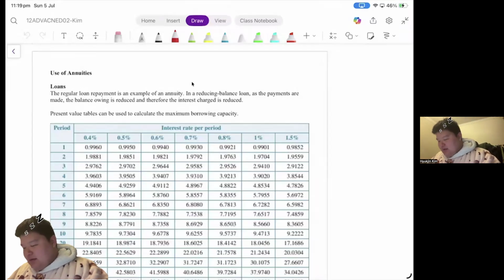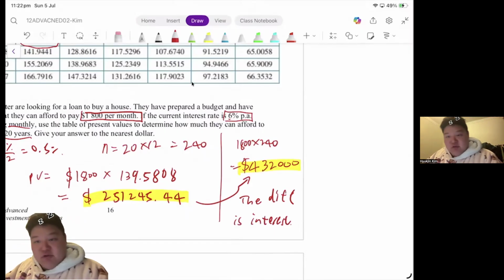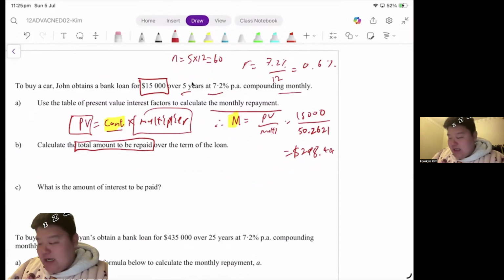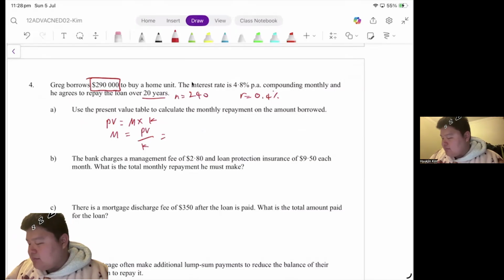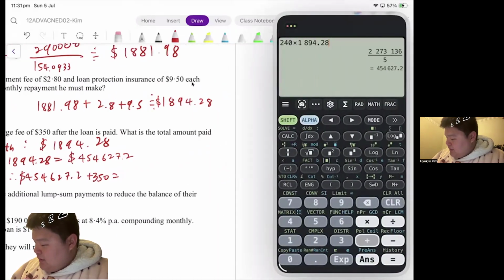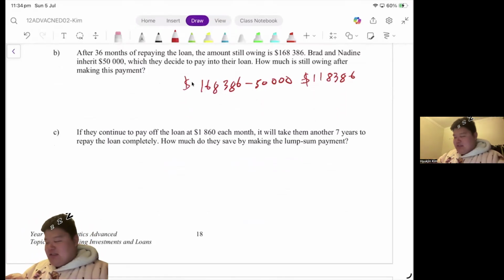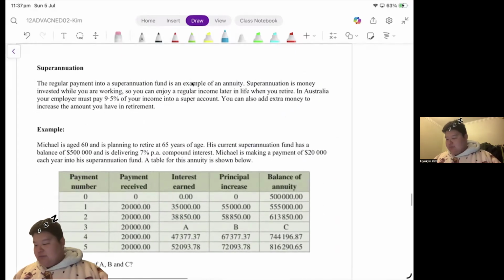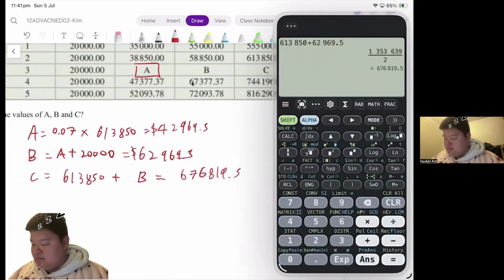Y12ADV Present Value part 2 - borrowing power with different thingos to find.